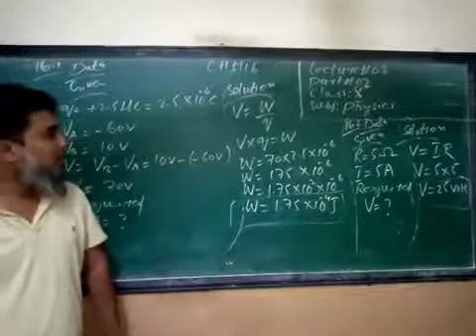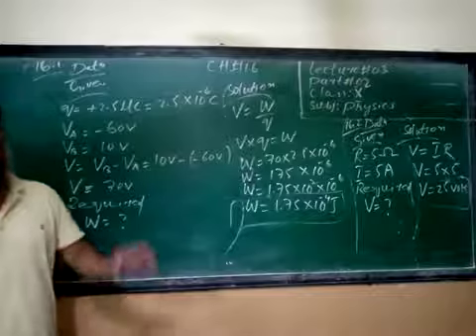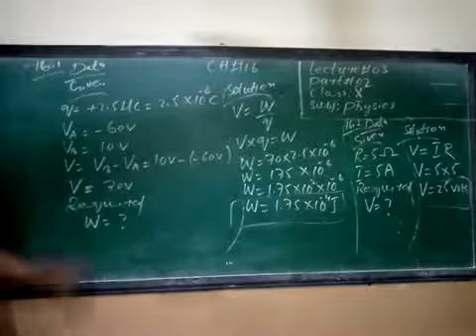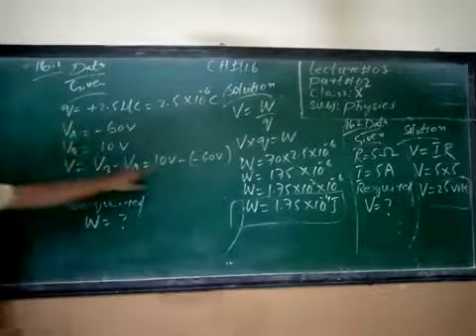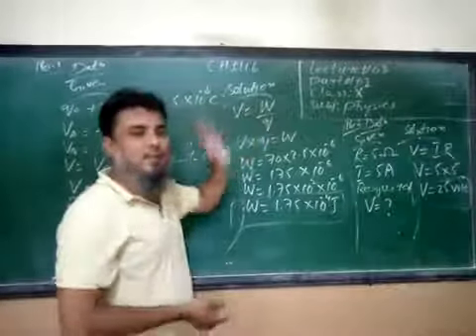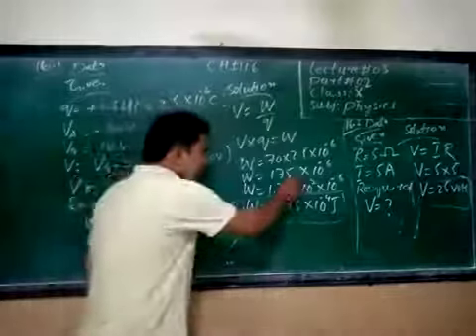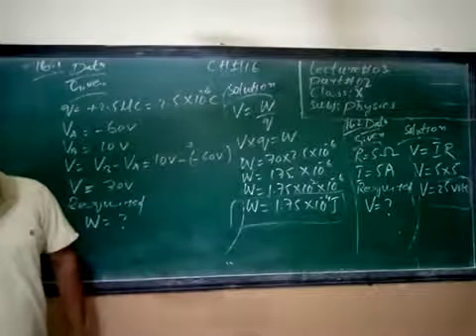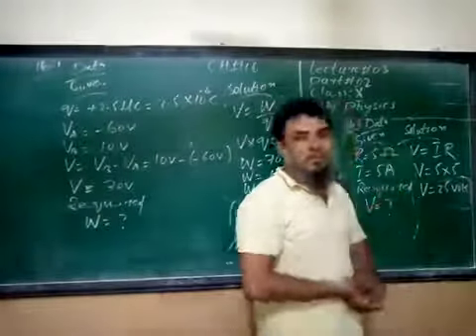5 May Class 10 Physics L2